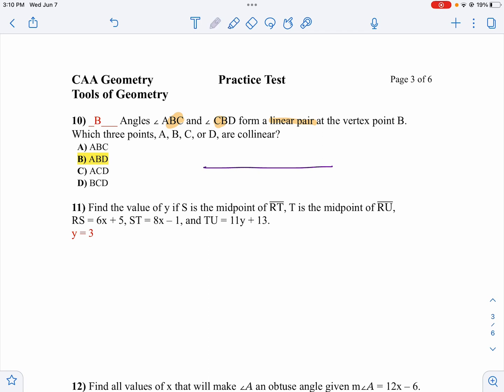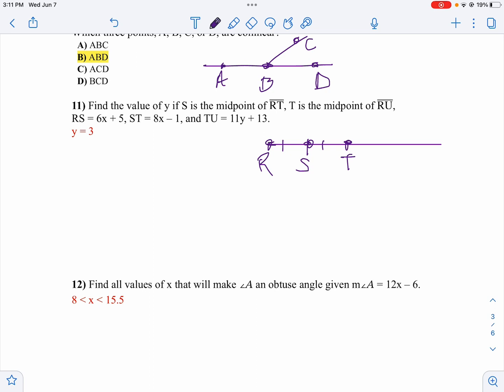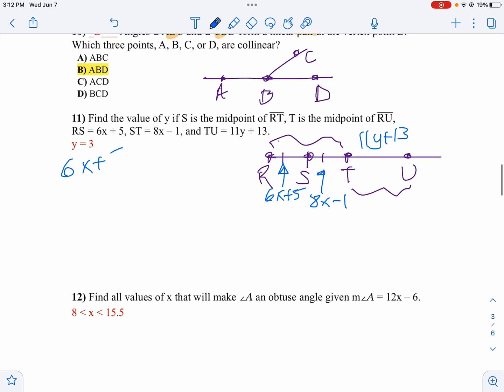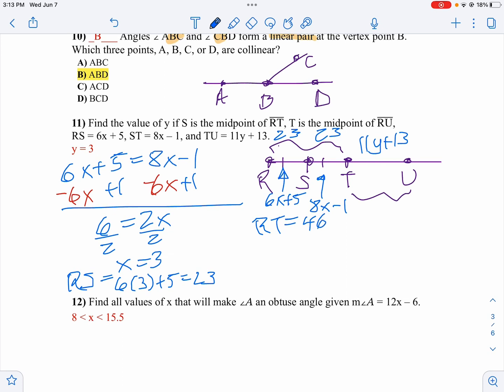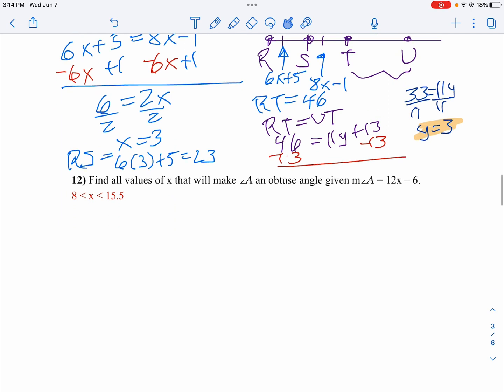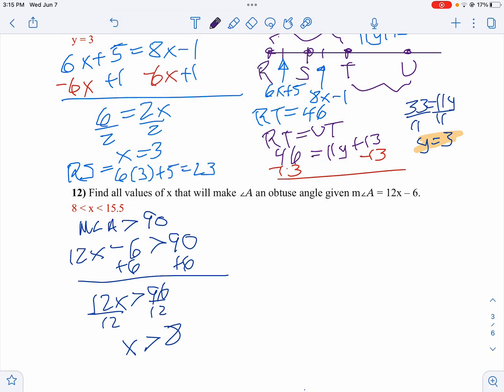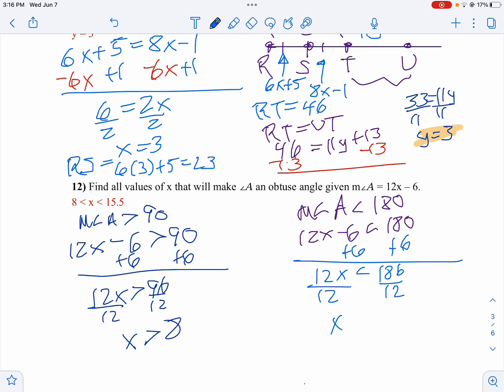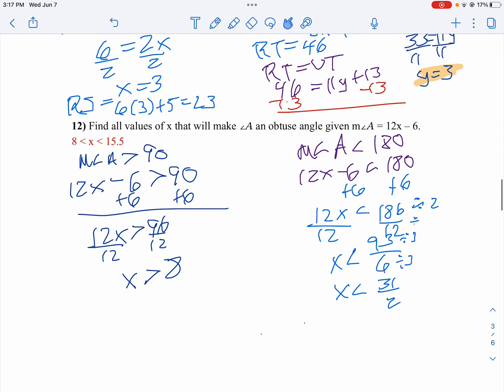MT one practice test part three ￼